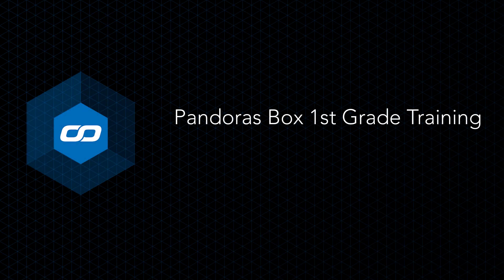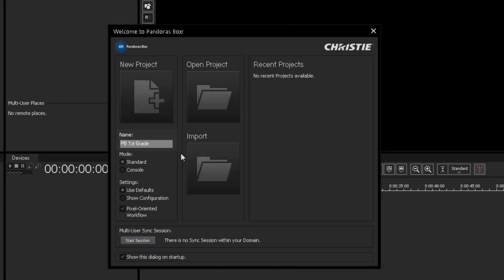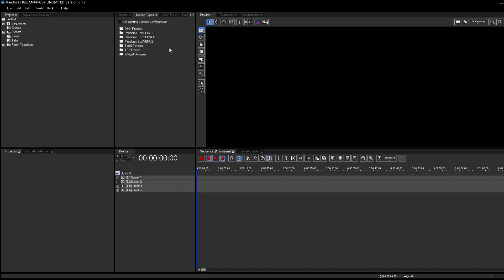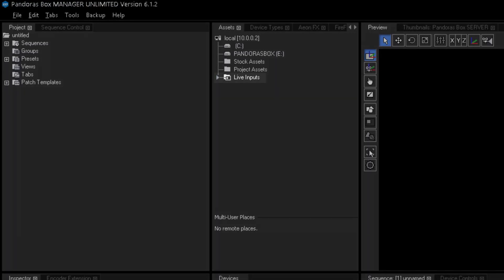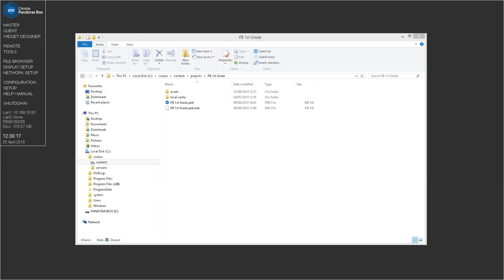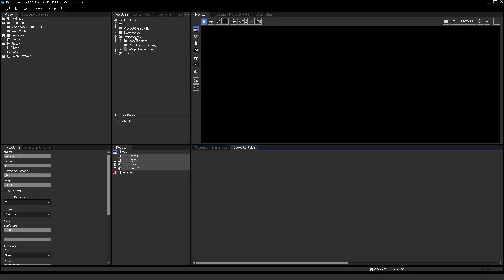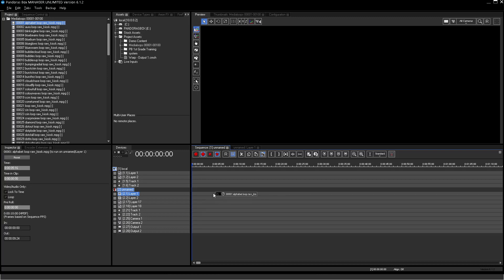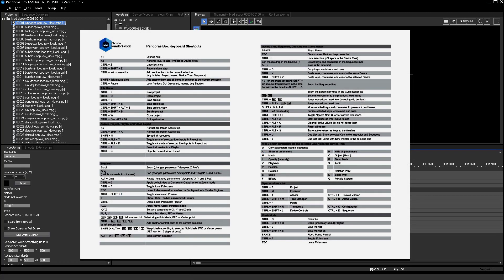Pandoras Box 1st Grade Tutorial Part 1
Pandoras Box Demo